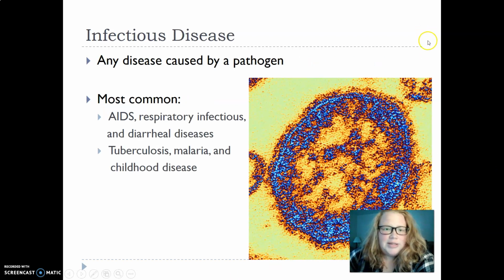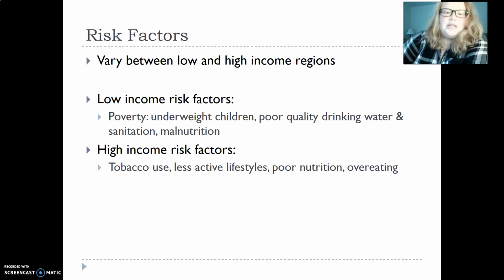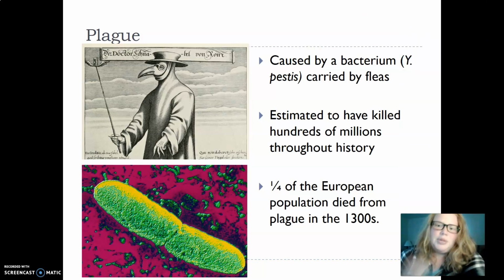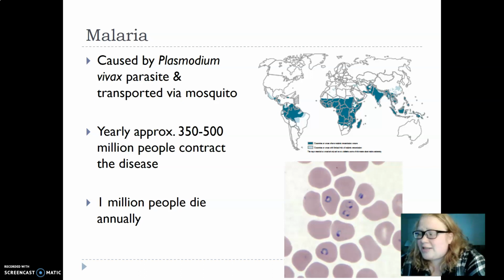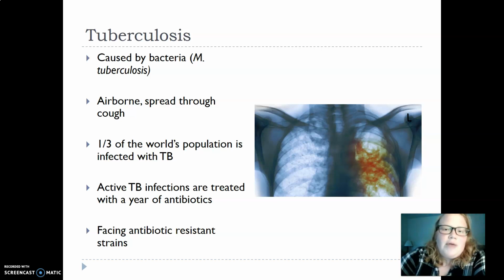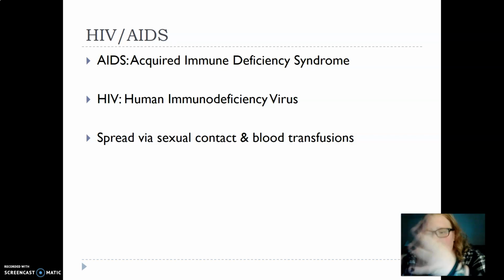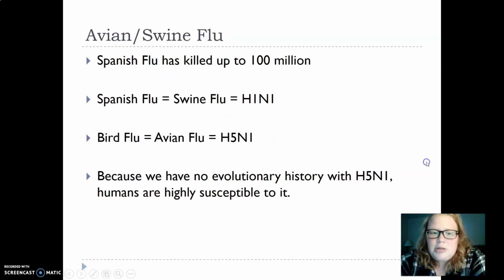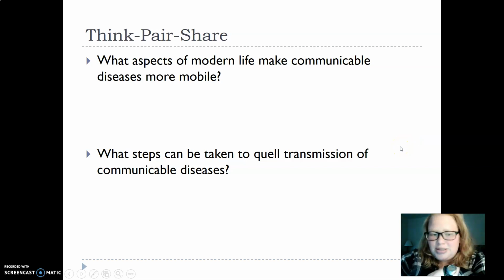Human Disease APES